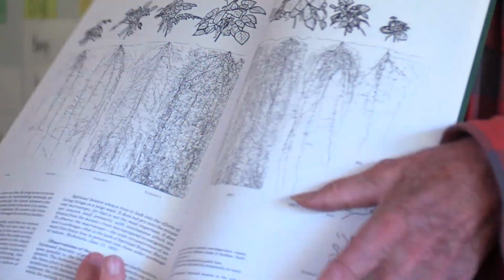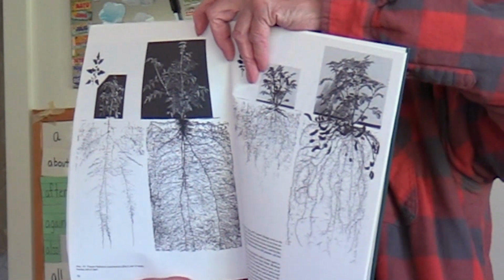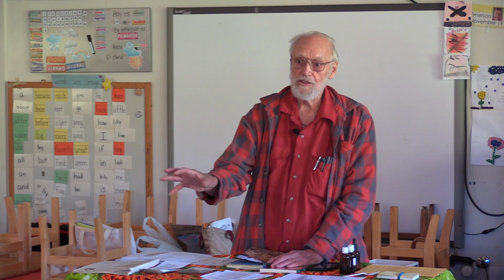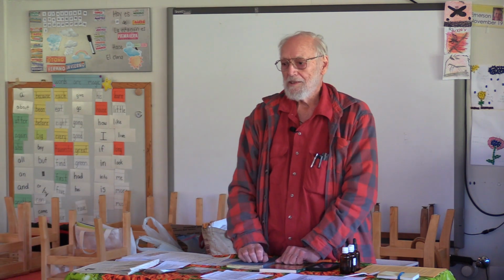Biodynamic Preparations As Forces, Not Substance Part 3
Join a renowned leader in biodynamic agriculture for an in-depth exploration of the power of the biodynamic agricultural preparations. In this workshop, Hugh Courtney will introduce the fundamentals and purposes of the nine basic biodynamic preparations, given to the world by Rudolf Steiner in 1924. He will share wisdom and insights he has gathered in practice since 1976. Over the last 40 plus years, Hugh has taught hundreds of people how to make biodynamic preparations that work amazing transformations in soil and plants. As a believer in hands on and direct experience of these preparations, he will lead participants in this class on a journey, both in stirring the preps and in treating beds for planting, allowing them to witness the effects of the preps and of proper practice in their use. Hugh will also teach the basics of using biodynamic planting calendars to accomplish better results in garden and farm. He will share practical exercises he has originated over many years of direct experience, including the Sequential Spray Technique to either attract or deter moisture, and the Tree Energizer Method. In part 3, Hugh begins by describing the permutations of the biodynamic method when it first arrived in the U.S. introduced by Ehrenfried Pfeiffer.